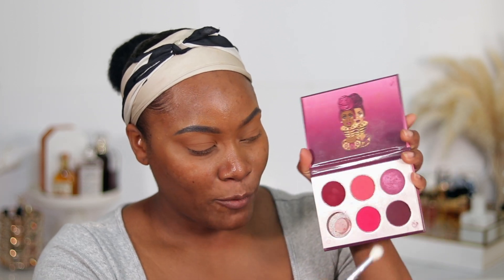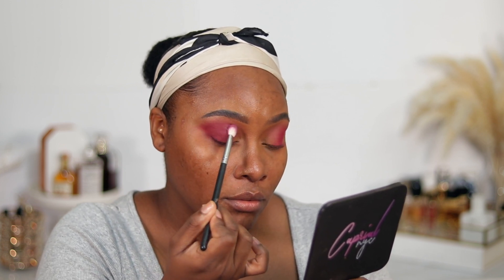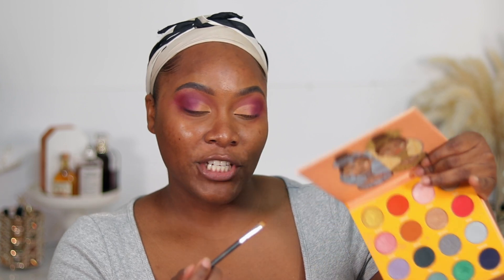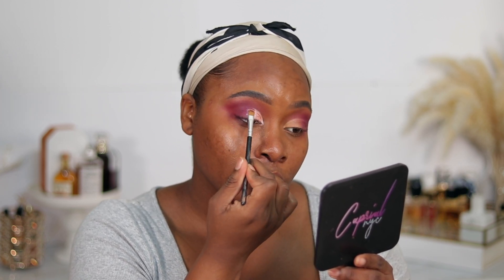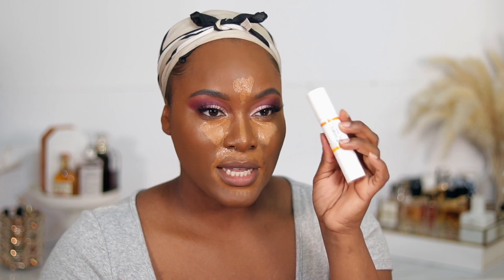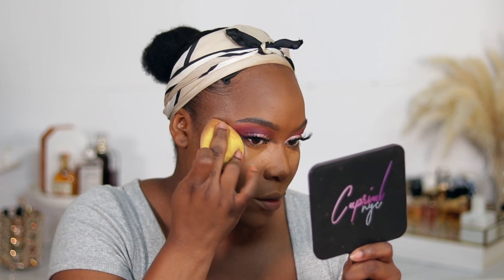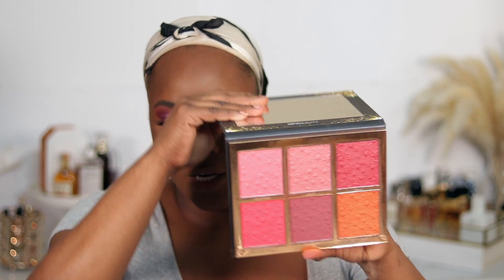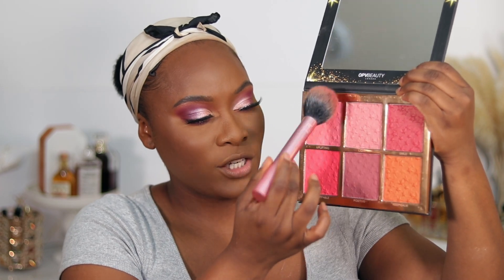GRWM: SHOP MY STASH FULL FACE USING OLD AND NEW MAKEUP FAVORITES MAC FENTY BEAUTY NYX + MORE 2021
✨✨OPEN✨✨

Hey loves,
I’m today’s video I will be creating this look using some of my favorite products that I haven’t used in a long time. Shop my stash discovering new and old makeup products ENJOY💖

Products mentioned

Juvia’s place magic mini eyeshadow palette